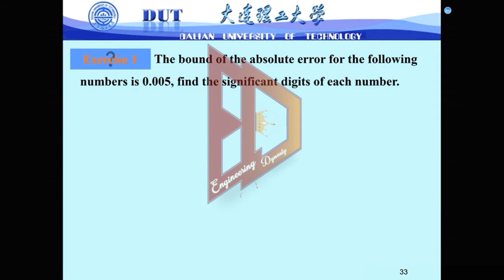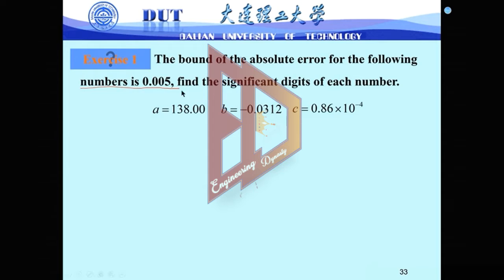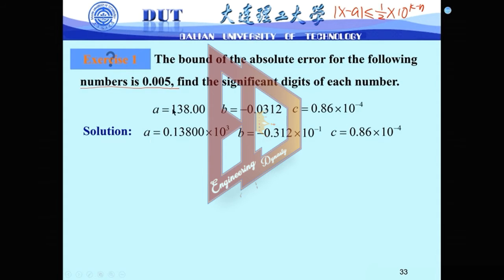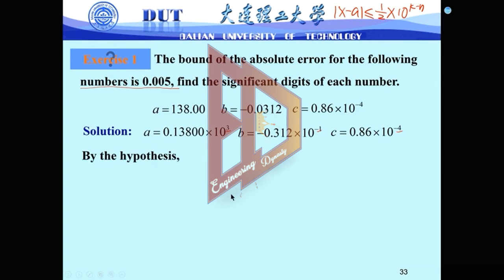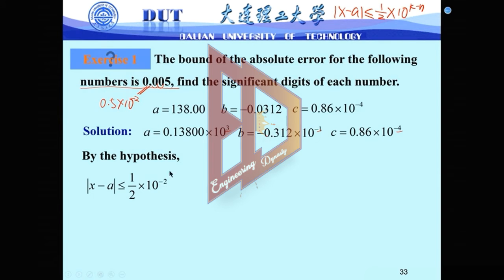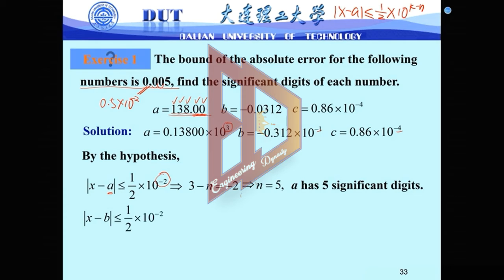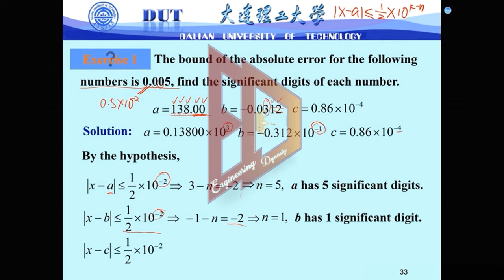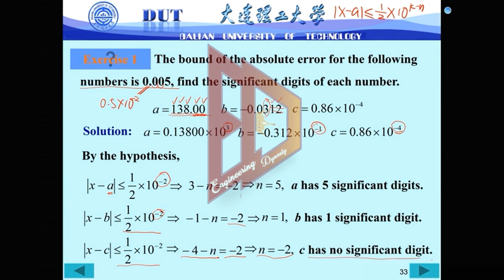Example 6: Find the significant digits of each number. Error analysis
The bound of the absolute error for the the following numbers is 0.005, find the significant digits of each number.
a=138.00,
b=-0.0312,
c=-0.86x10^-4